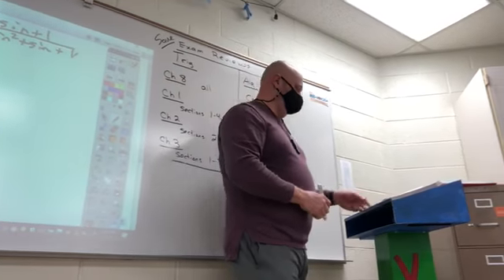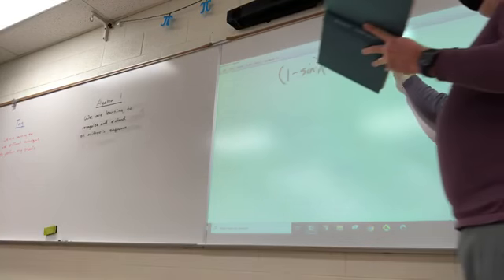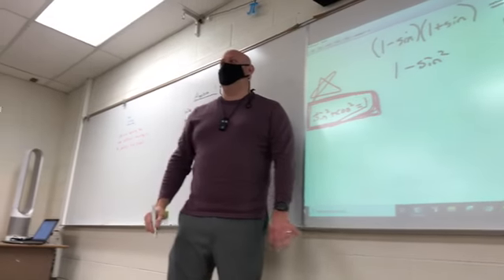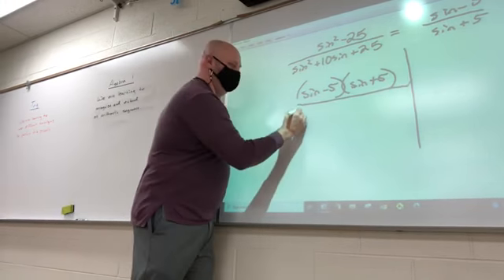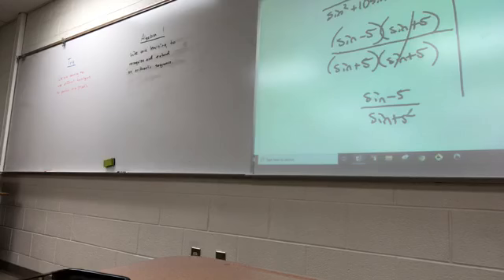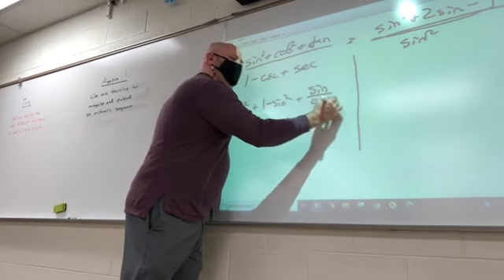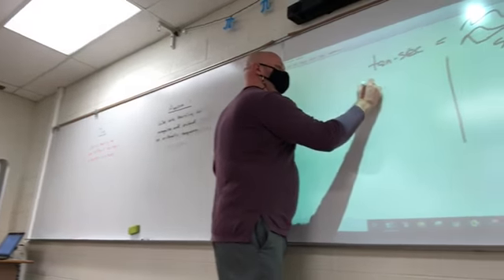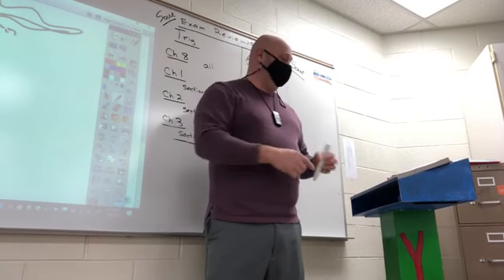Trig - Lesson 3.5 - Part 2